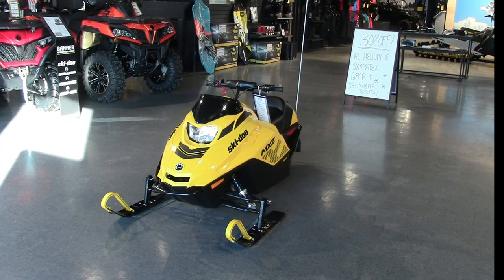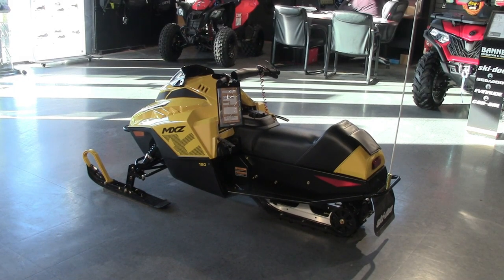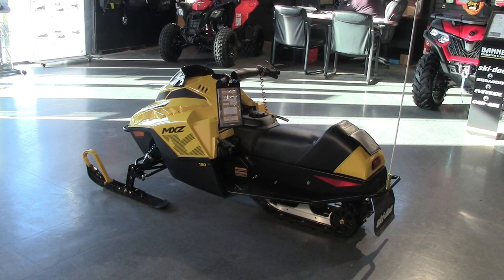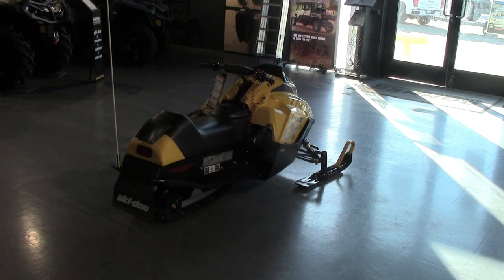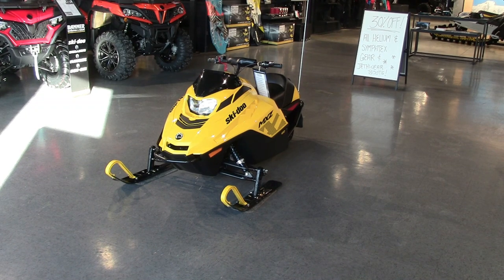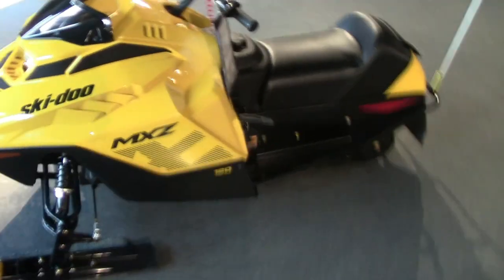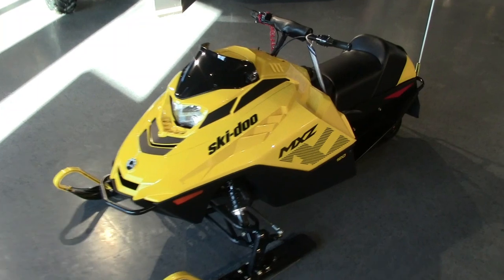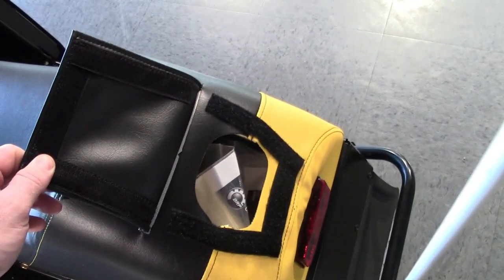2023 Skidoo MXZ120 CAMEO Appearance from DAISY!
Daisy stole the show!  A great starter machine and an excellent way to get the family outdoors and spending time together!  Come check it out at:

BANNER RECREATION & MARINE
2905 43rd Avenue
Vernon, BC V1T 3L4

@Maritimer @The Campfire Retreat with Marc @DarylSeeker